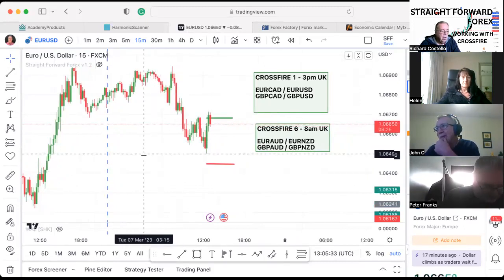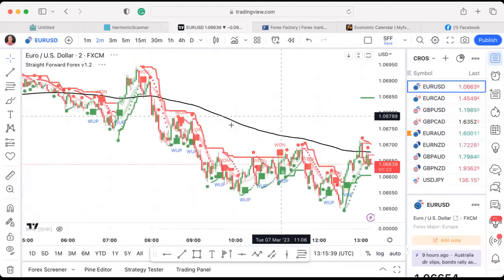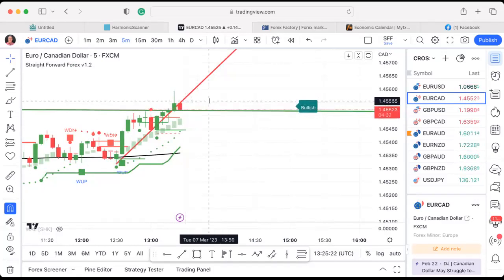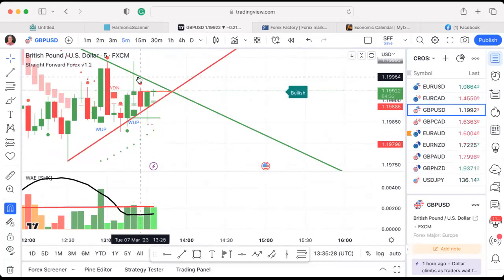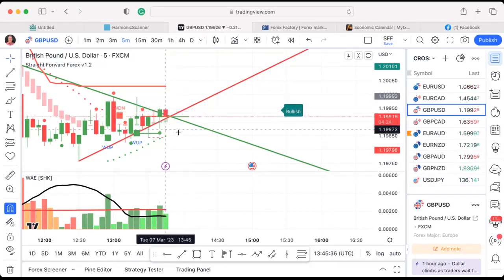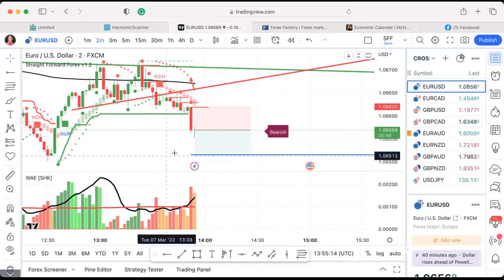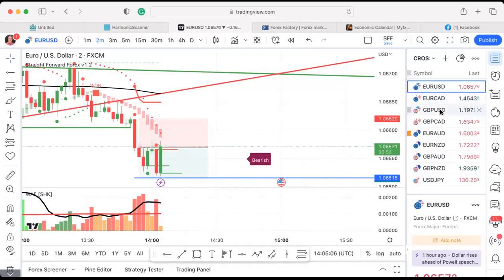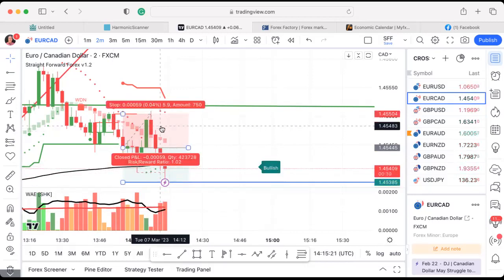Live Training / Trading Session Tuesday 7th March 2023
Looking at Crossfire Pairs using Straight Forward Forex